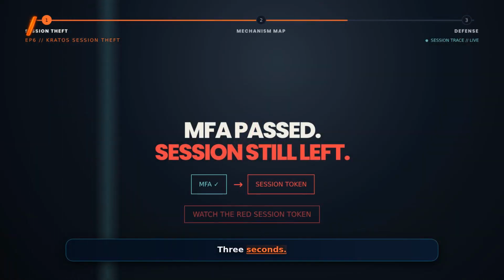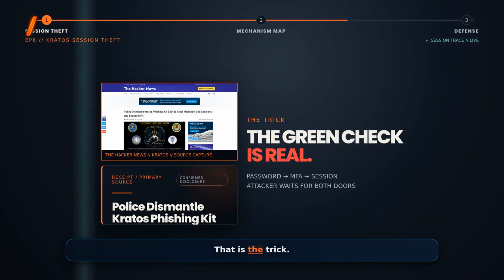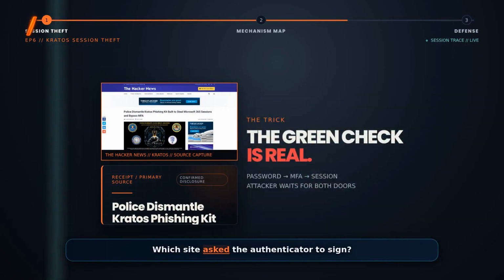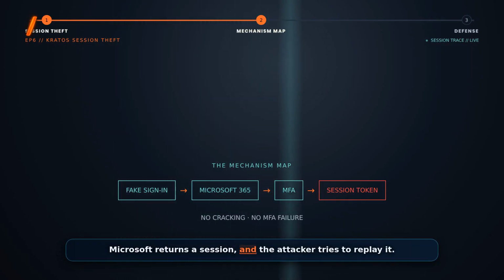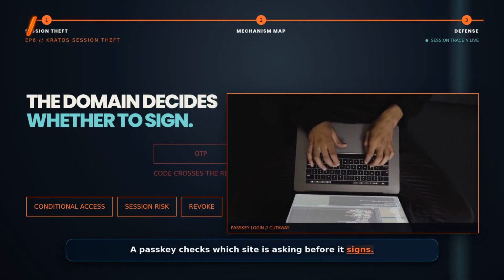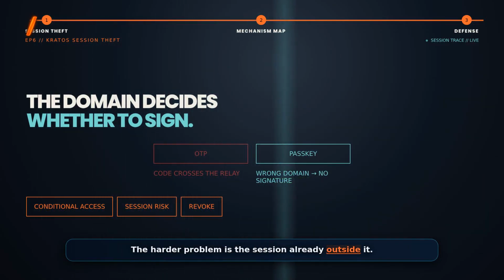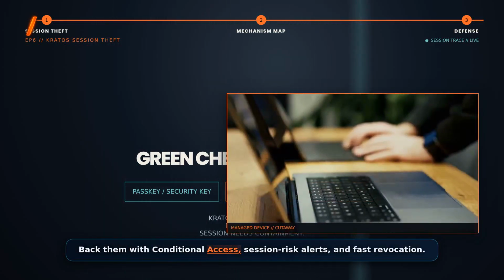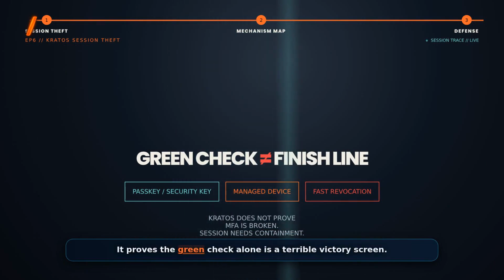MFA Passed. The Session Was Stolen Anyway.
1

MFA passed. The green check appeared. But your Microsoft 365 session was still stolen. This video breaks down how the Kratos phishing kit bypassed multi-factor authentication not by cracking passwords, but by exploiting the login flow itself to relay your OTP and steal the session token directly from your browser.

We explore the critical difference between an OTP proving you have a code and a passkey proving you're on the right site. See how passkeys can break the phishing relay before a session is even issued, and why Conditional Access and session revocation are essential layers of defense. The Kratos kit proves that a green checkmark isn't the finish line for security; it's just the start of the real test.

What security control would you test next against a session replay attack? The sources, limitations, and a defensive checklist are linked in the description below.

This video was produced with AI-assisted avatar and text-to-speech.

Chapters:
0:00 MFA Passed. Session Stolen.
0:14 How Kratos Steals Sessions
0:47 MFA Didn't Lose. The Flow Did.
0:58 The Relay Attack Explained
1:23 Passkeys: The Phishing Fix?
1:56 The Real Security Test
2:07 My Verdict: Beyond OTP MFA
2:40 Next Steps for Security